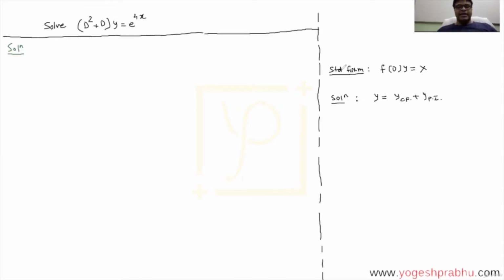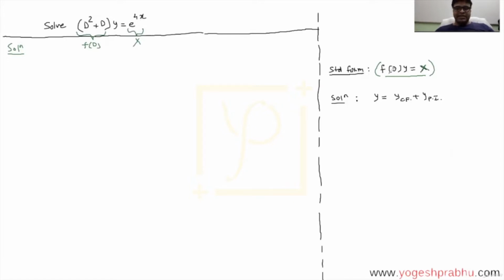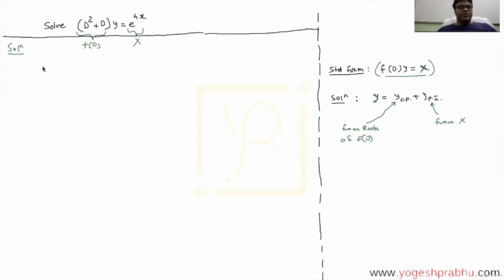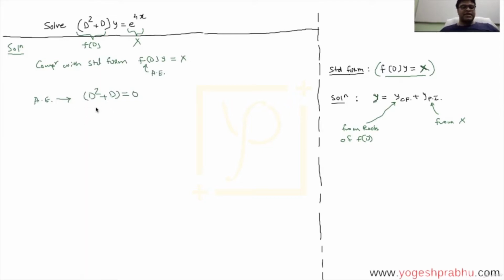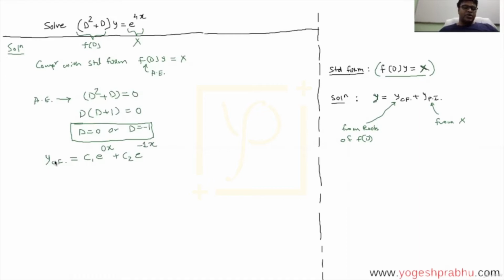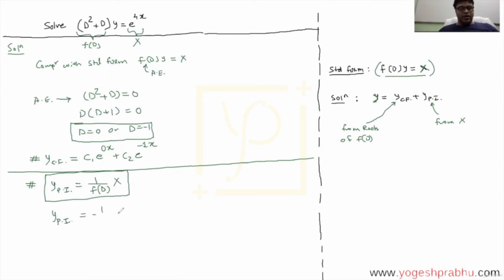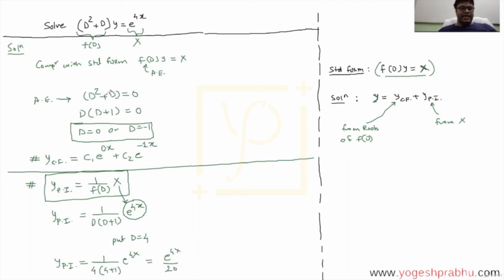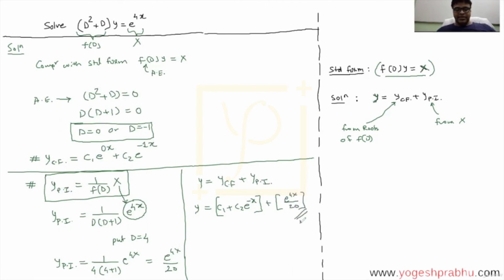Higher order differential equation by Prof. Yogesh Prabhu